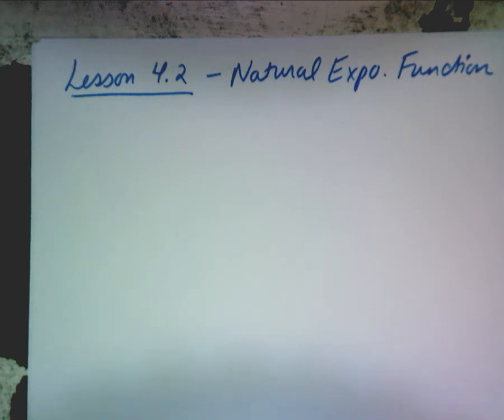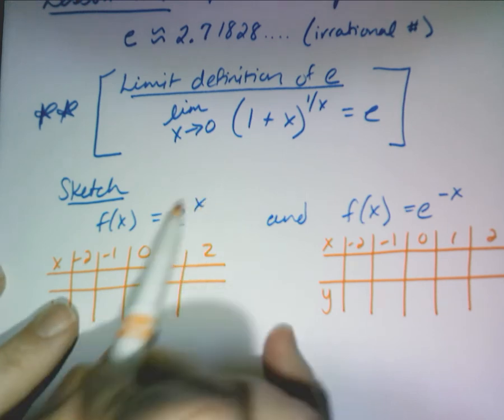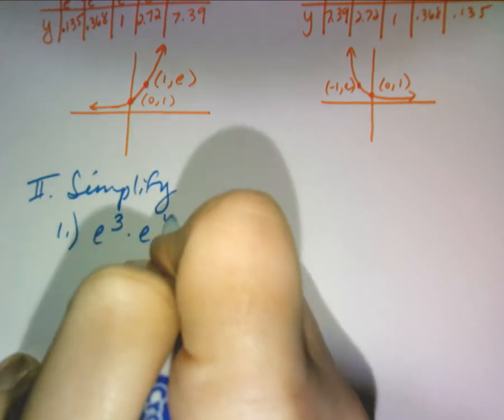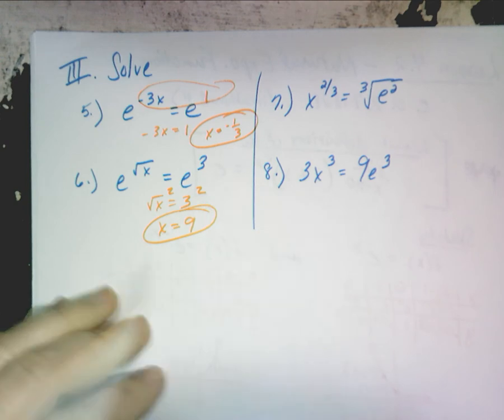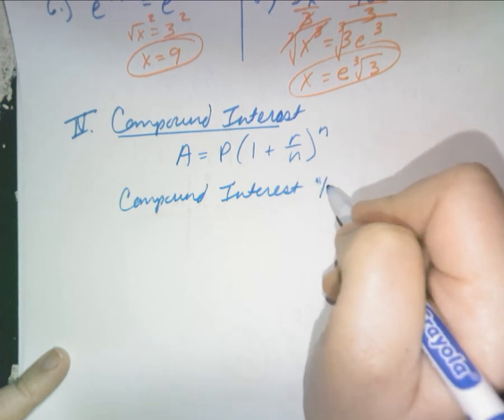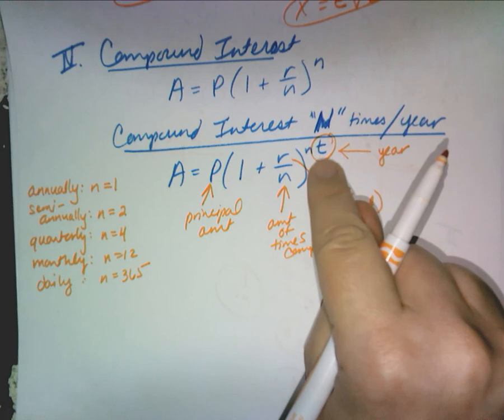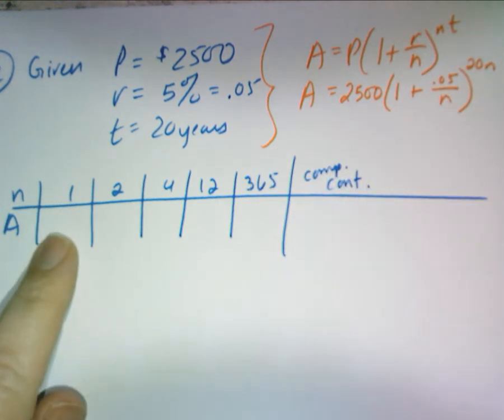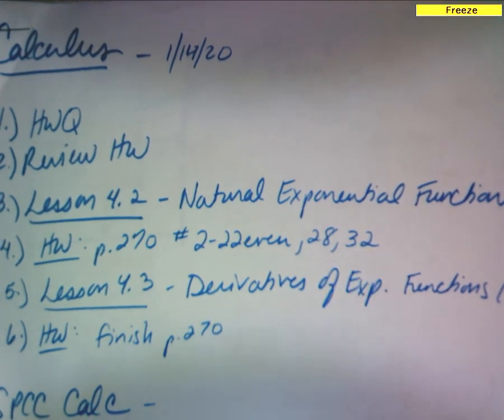Calculus: Natural Exponential Functions (4.2)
graphing, simplifying, and solving "e"